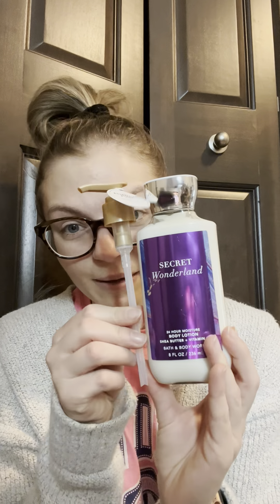Bath and Body Works (smallest) SAS Haul | January 2022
Target Candle Hurricane

Neutral Candle Crock: shorturl.at/huC57